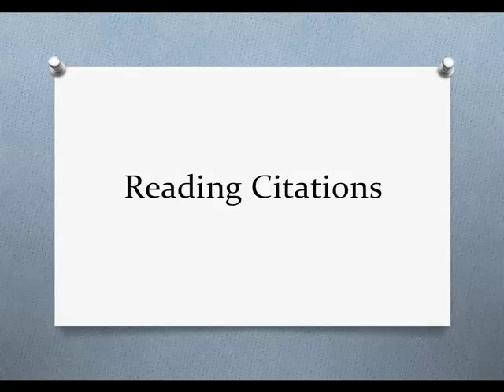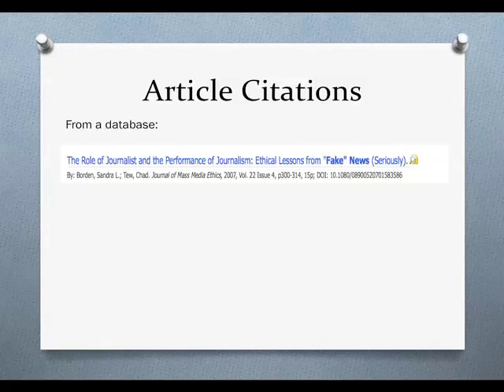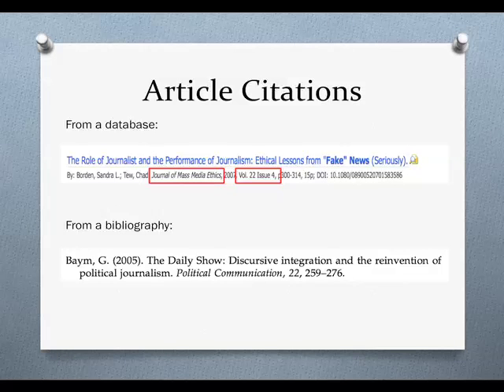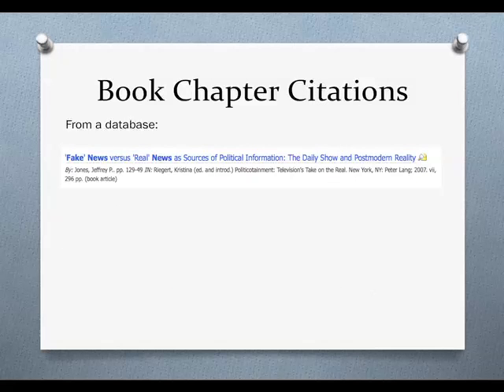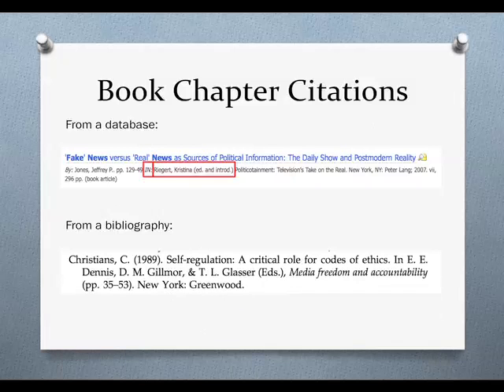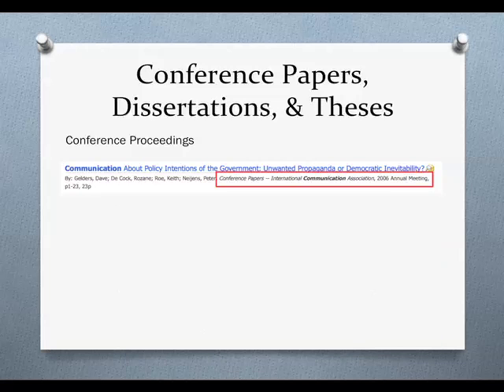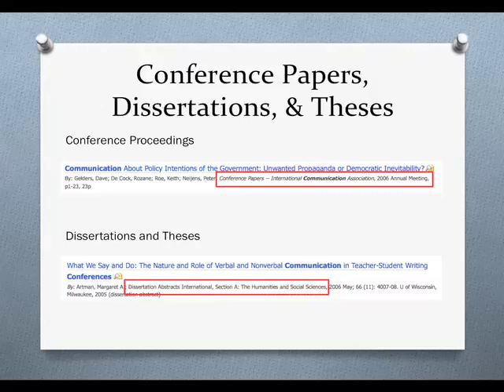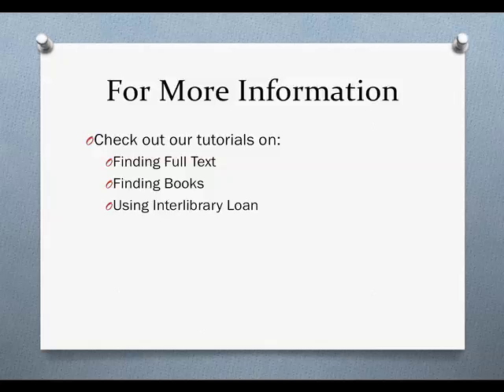UVU Library Tutorial - Citation